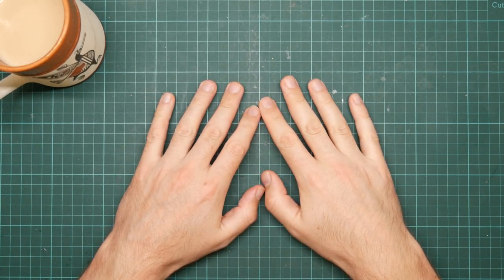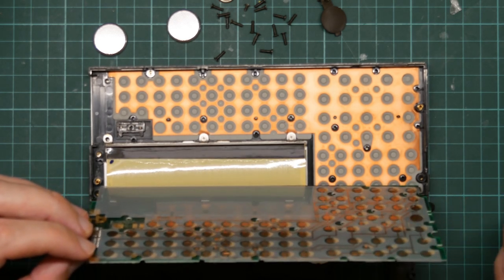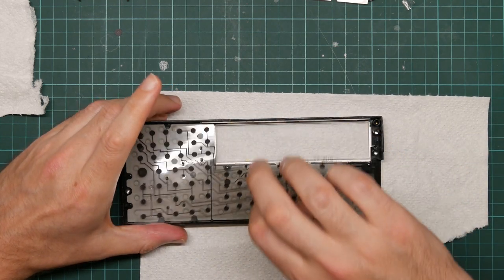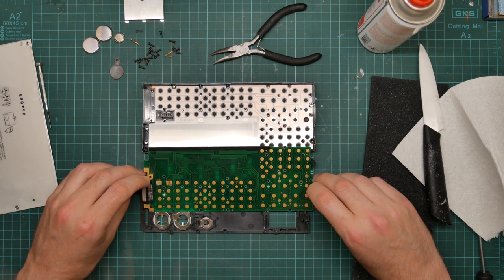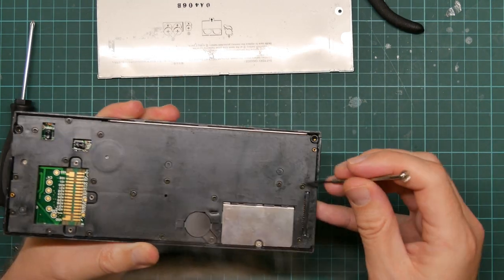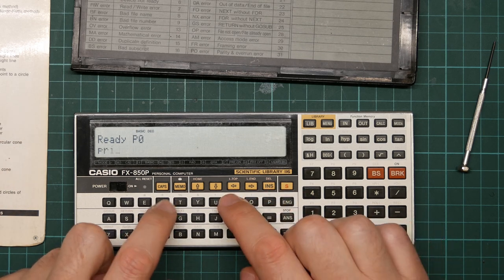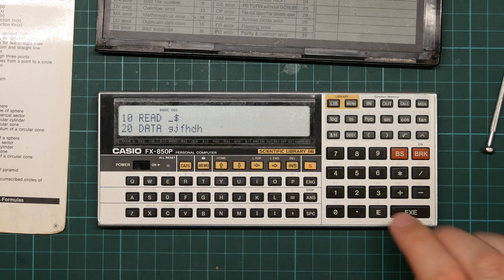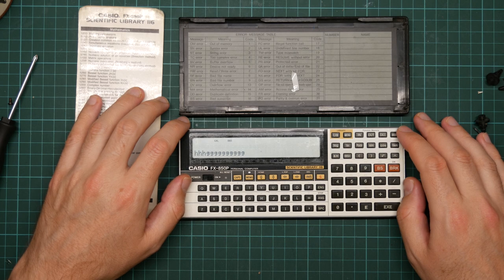Cleaning and trying out a Casio FX-850P pocket computer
In whch yr hmbl svt tears down and... tears up?... a classic BASIC-running pocket computer, and then writes a tiny game for it.

00:01:48 Begin teardown
00:18:15 Reassembly
00:48:04 Demonstration
01:15:07 Conclusion

 The FX-850P is one of the archetypal BASIC pocket computers, from 1987. It's got 8kB of RAM, a mysterious and undocumented 1.2MHz processor, a two-line LCD that's surprisingly readable, and an ortho keyboard from before they were cool. It's a calculator, but it's also a fully programmable and surprisingly powerful fully fledged computer running a dialect of BASIC with a 100+ hour battery life. Ideal for the 1980s computer user who can't bear to be separated from their machine at any time.

Here I tear one down for cleaning, successfully reassemble it, and then demonstrate its various features. Also, I struggle with camera focus...